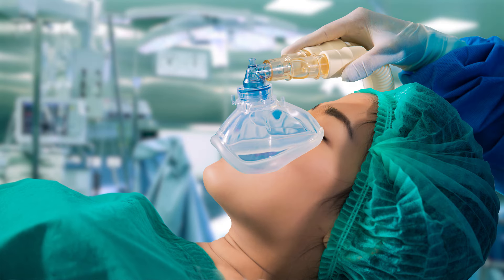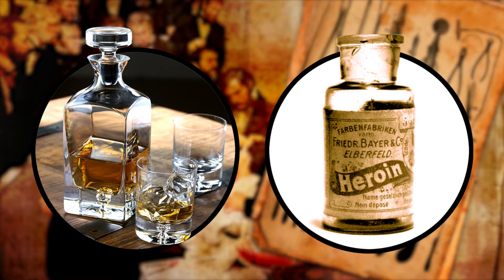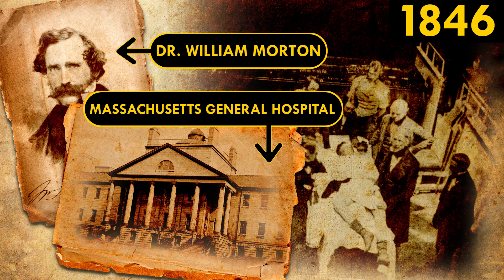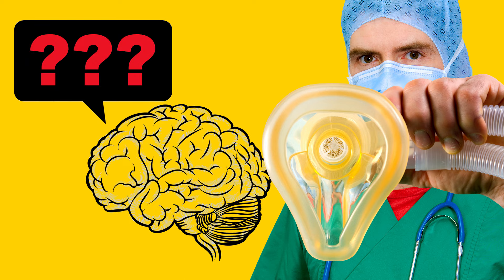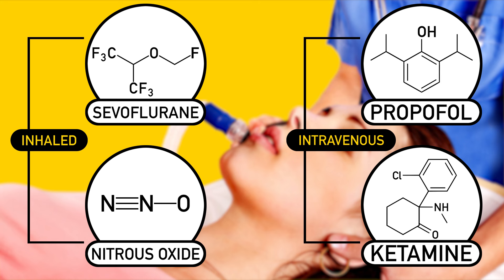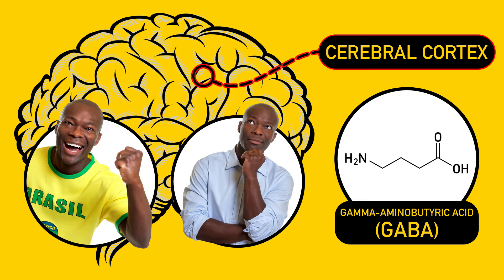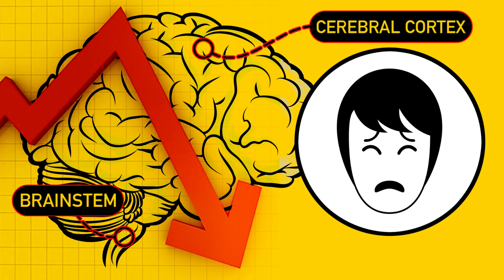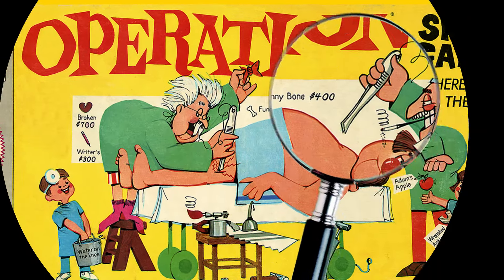How Does Anesthesia Work?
Reactions won't put you to sleep this week with our video on the chemistry behind anesthesia and how it works. October 16 is World Anesthesia Day, celebrating the 170th anniversary of the first successful demonstration of surgical anesthesia. Prior to then, surgery was really unpleasant, to put it mildly -- surgeons turned to alcohol, narcotics and even smacking their patients on the head to induce unconsciousness. Fortunately, anesthesia now allows tens of thousands patients every day to avoid the pain and memories of their procedures. But how does anesthesia work? This week, Reactions looks at scientists' current understanding of what happens when you go under.

Writer:
Judith Lavelle

Narrator/Executive Producer:
Adam Dylewski

Video Producer:
Sean Parsons

Scientific consultants:
Darcy Gentleman, Ph.D.
Kyle Nackers